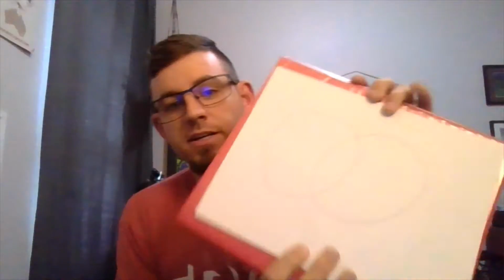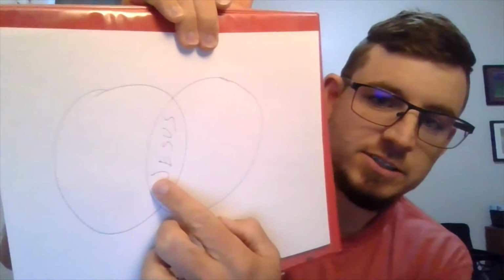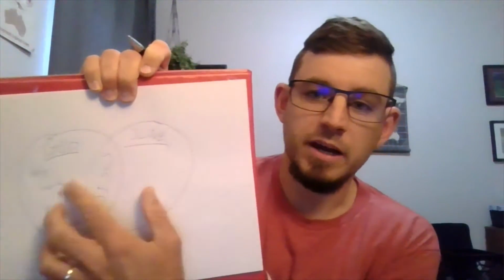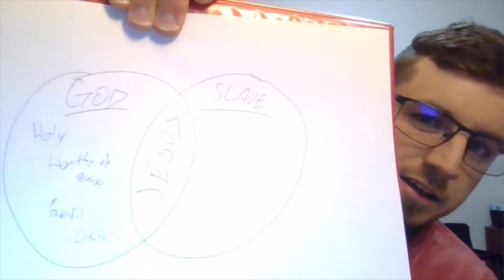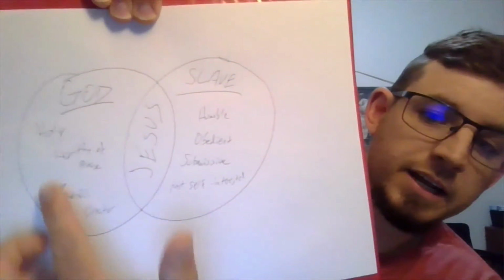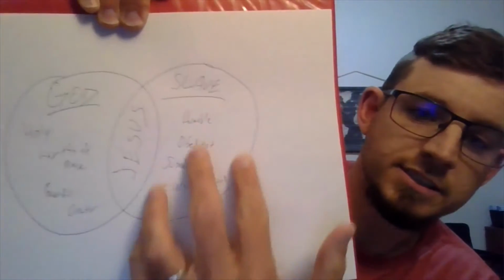Disposition Diagram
I recently completed a New Testament Survey course through the Navigators Biblical Studies program. As my final project, I chose to create a tool that I could implement in my ministry context, and the Disposition Diagram is what I came up with!

Romans 8:29 tells us that God wants us to be conformed to the image of Christ. What does that mean? And how do we do it?? These are some issues I discuss with a new tool I created called "The Disposition Diagram"! Enjoy!